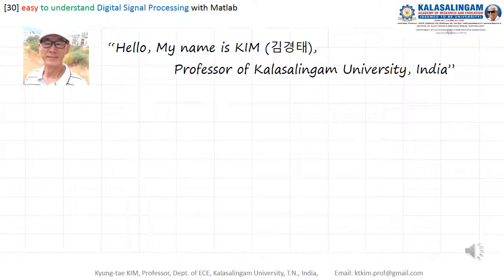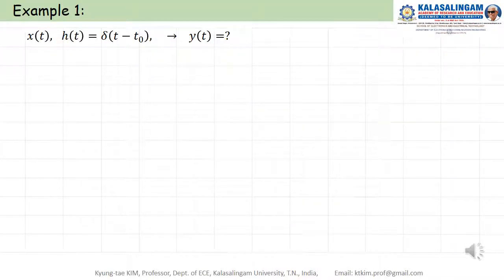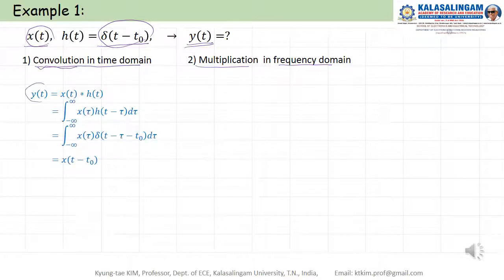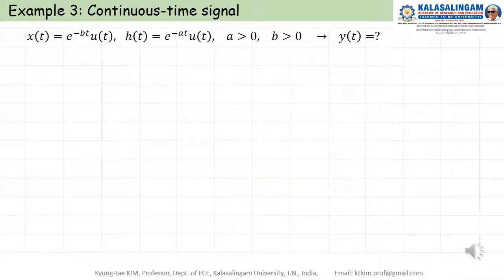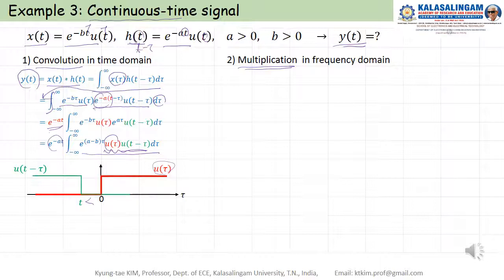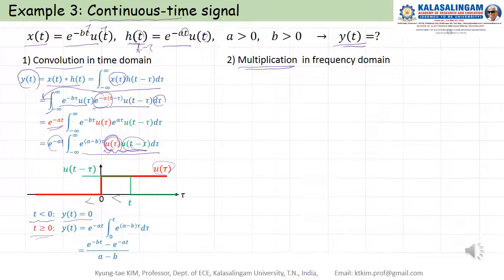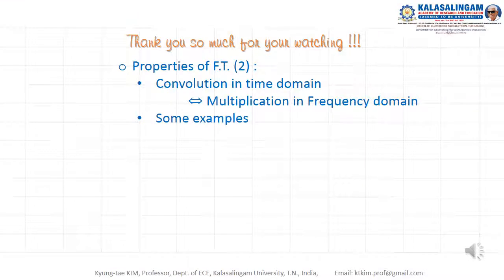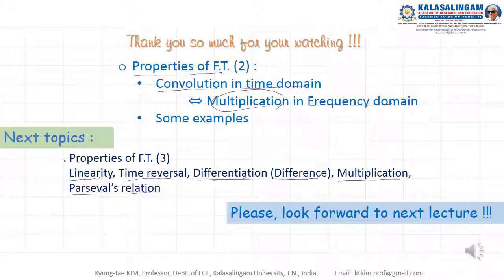[30] easy to understand DSP with Matlab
Fourier Transform:
Convolution in time domain - Multiplication in frequency domain